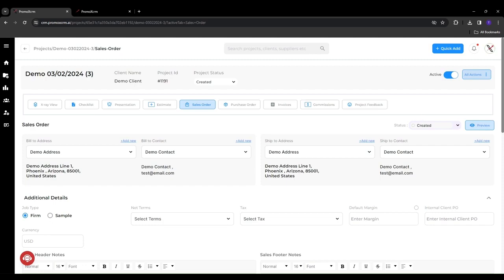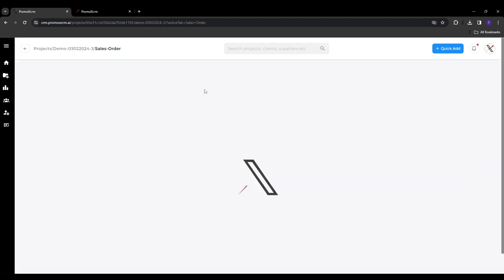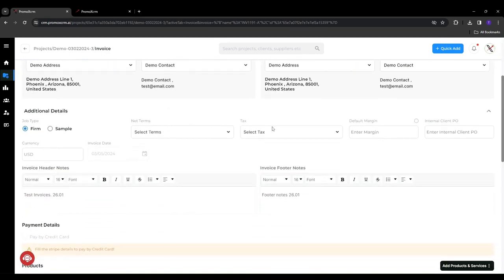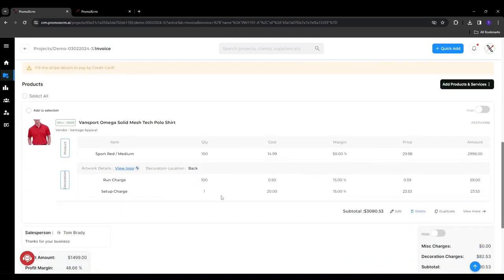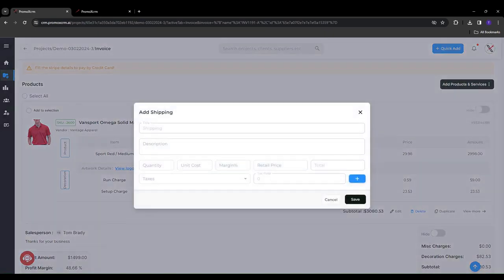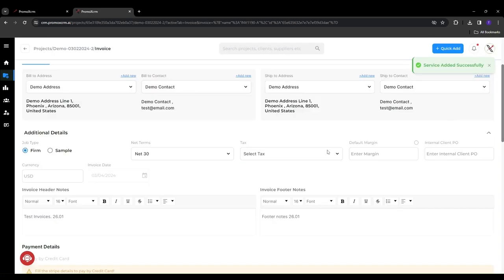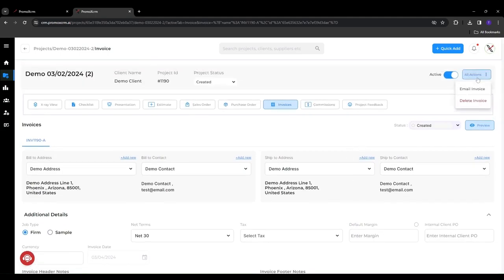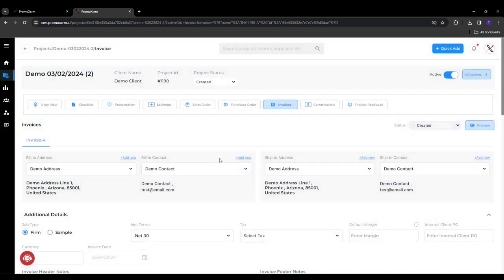How to Create & Send a Client Invoice | PromoXCRM Tutorial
how to create and send invoices to clients using PromoXCRM — a full walkthrough from start to finish.

What you’ll see:
• Navigating to the Invoice section
• Creating a new invoice (client, items, tax, amount)
• Customizing invoice fields (due date, terms, notes)
• Previewing the invoice before sending
• Sending the invoice to the client (email/portal)
• Tracking the status of sent invoices

Whether you're new or just want a refresher, this tutorial helps you confidently manage client billing in PromoXCRM.

💬 Have feedback, or want a guide on invoice templates, recurring invoices, or payment tracking?